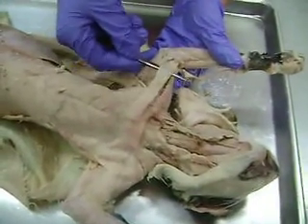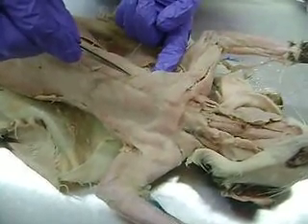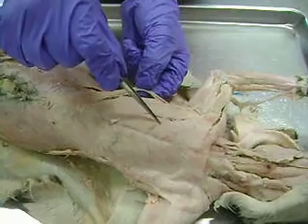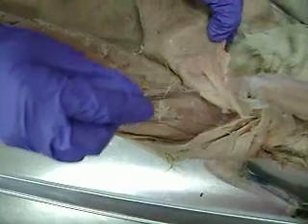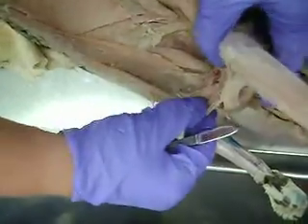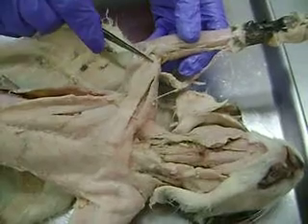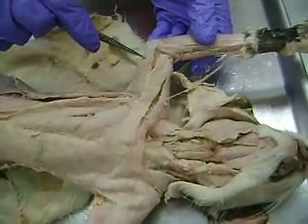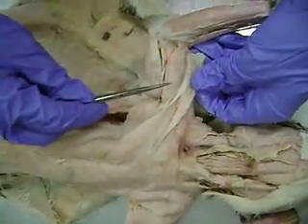Chest (Cat Muscle Dissection)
Cat muscles of the chest thanks to Ms. Kirkpatrick.